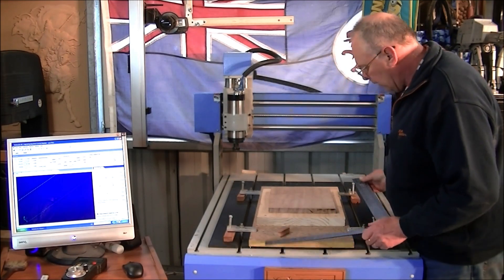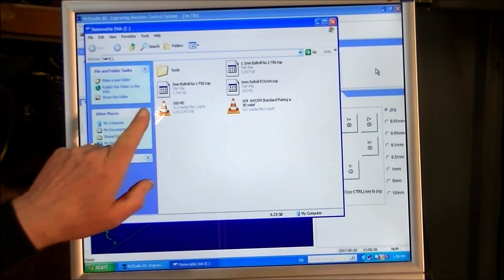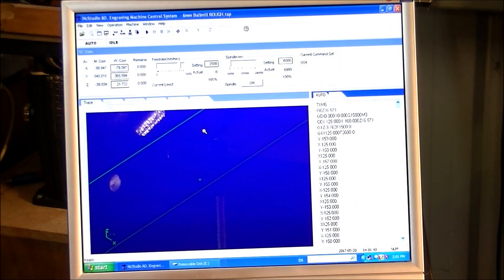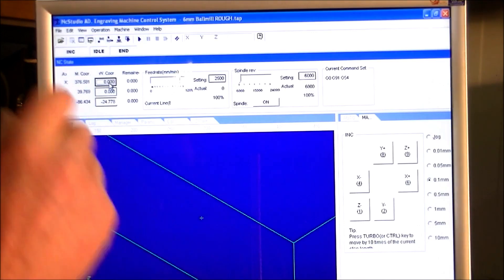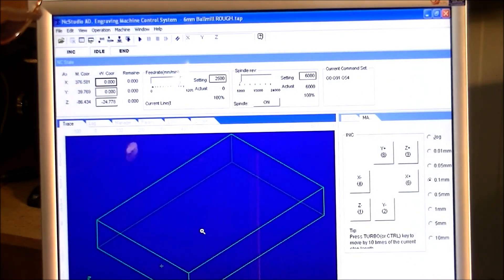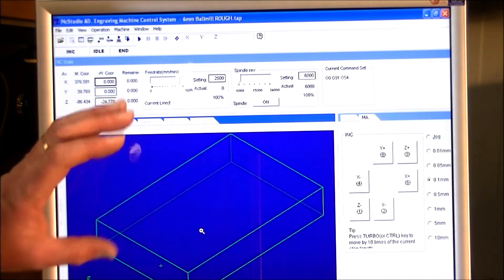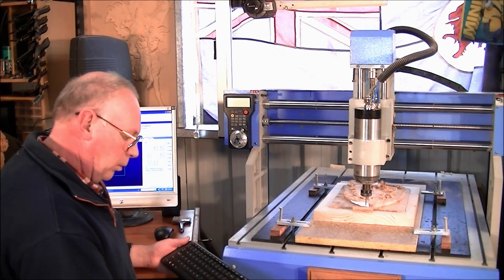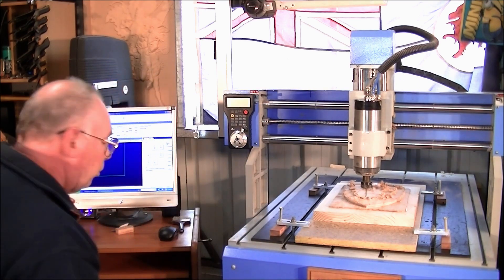First 3D cut after the 6090 router Rebuild & NC Studio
A Roger Webb NC Studio CNC Router tutorial Video 816 First run after the 6090 router Rebuild & NC Studio Australian Inventors Workshop™ 2023

ROGERWEBB5798
(ONLY AT THE ADDRESS BELOW)

The CNC routers I support are the Yuyong Industry QueenAnt PRO V2 Super- Enhance Global™

& Purple Planet